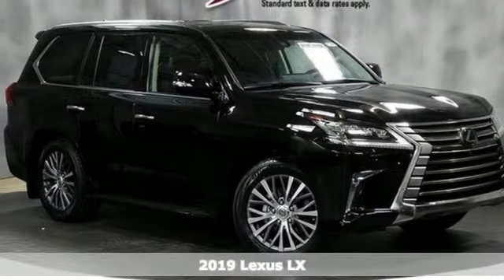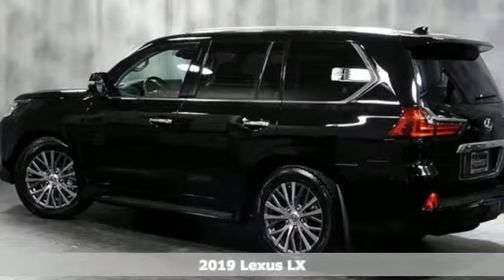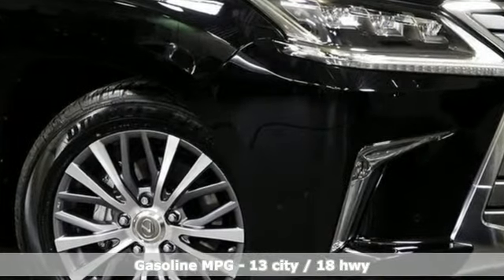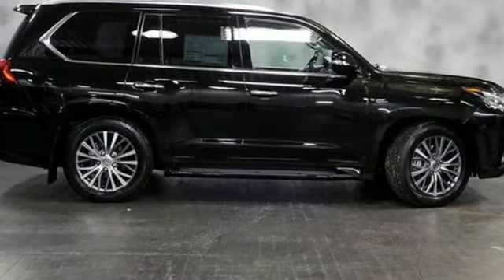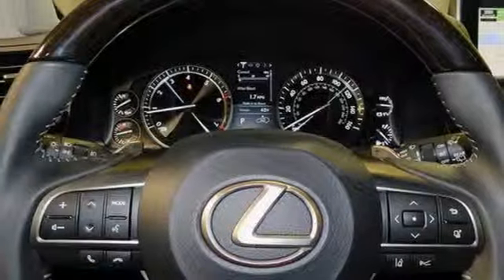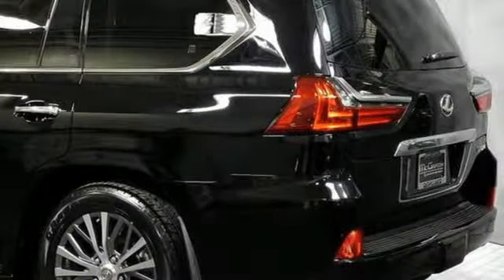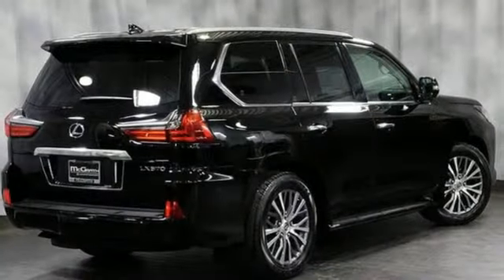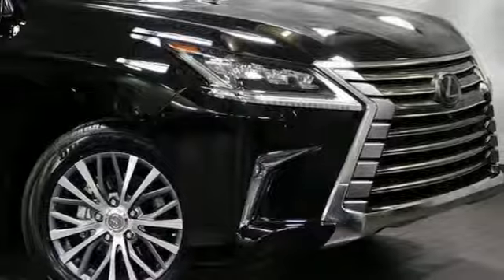New 2019 Lexus LX 570 Westmont IL Chicago, IL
Year: 2019
Make: Lexus
Model: LX 570
Trim: 4WD Navigation
Engine: 5.7L 8-Cyl Engine
Transmission: Automatic
Color: BLACK ONYX
Interior: Black
Stock #: X1910
VIN: JTJHY7AX7K4295235

Address:
470 E Ogden Ave